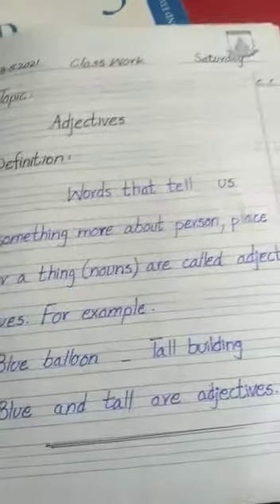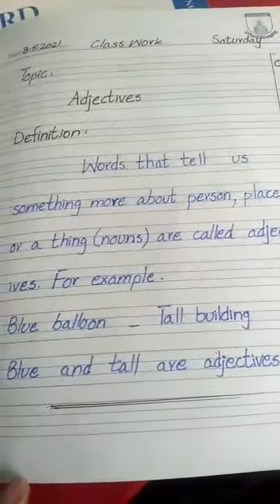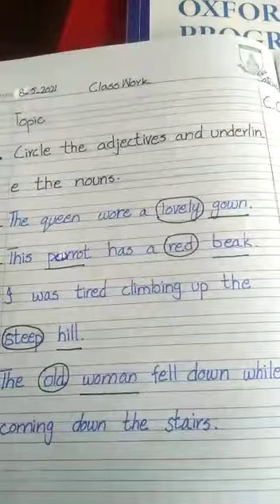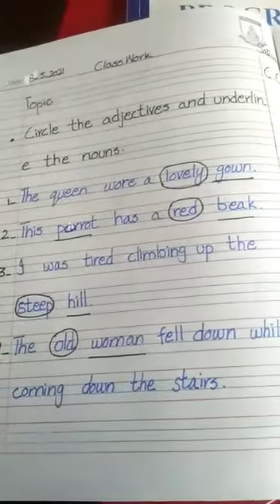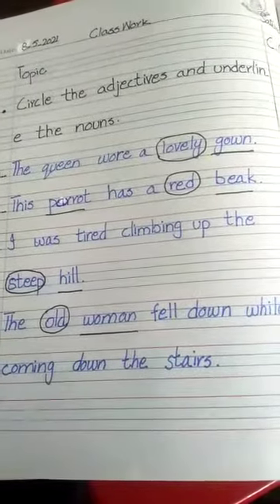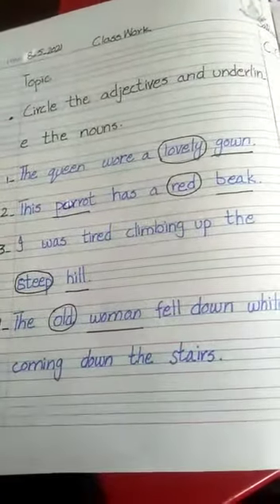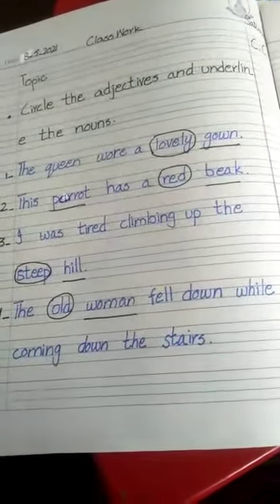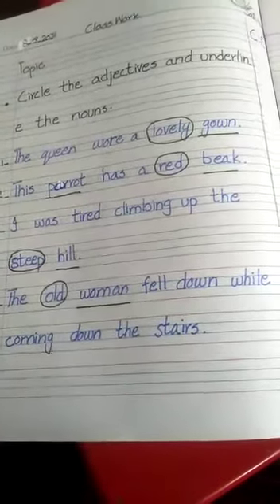2021 Class 3 English 08 May 2021